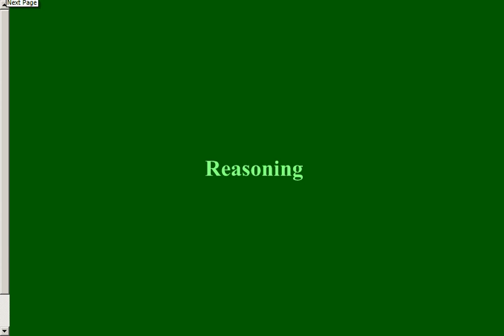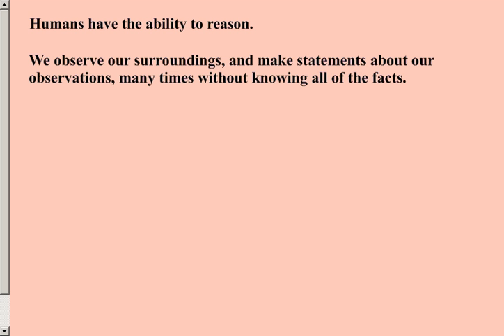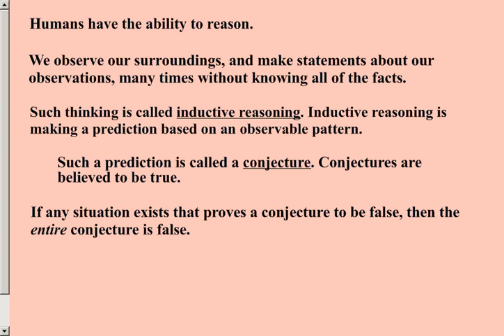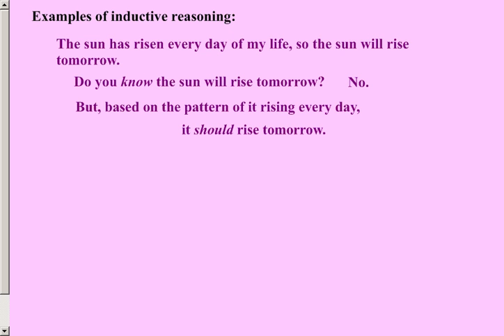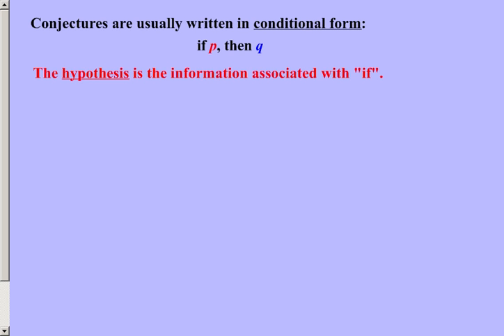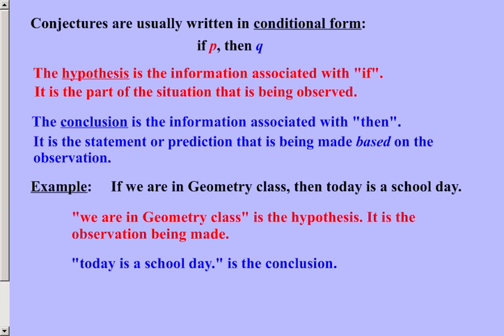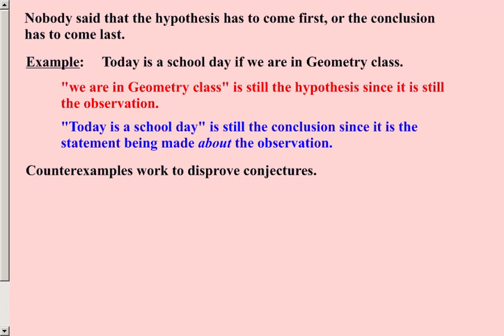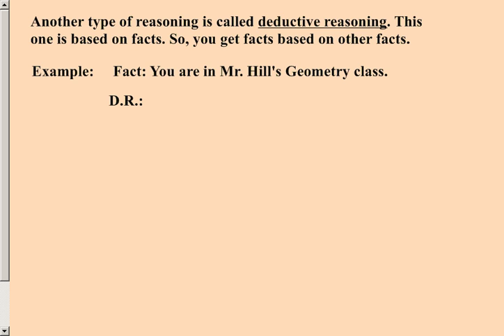G 006 Reasoning